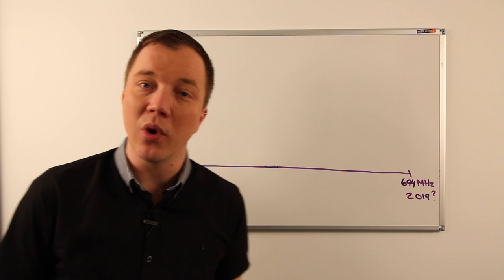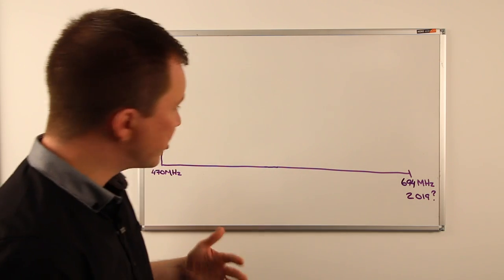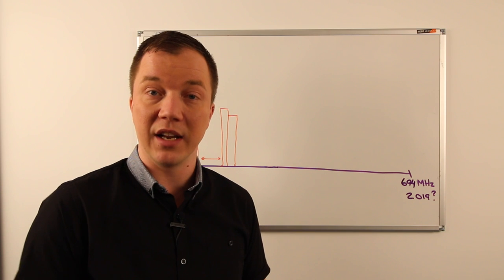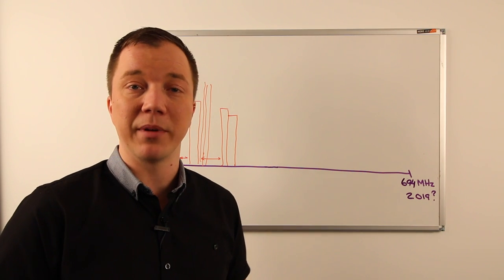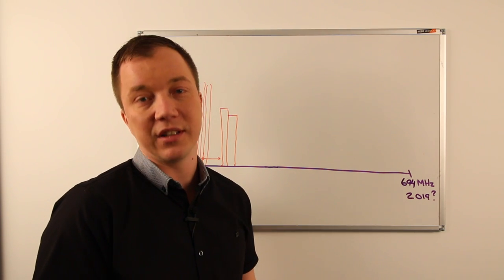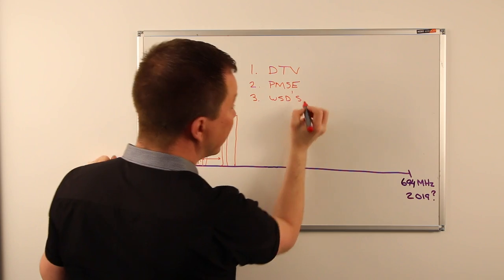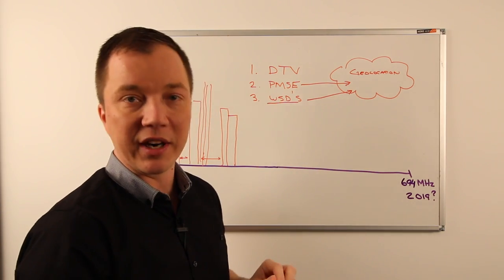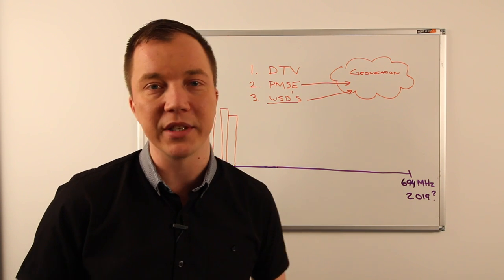What Are Whitespace Devices? Shure Whiteboard Explains...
As a relatively new development in the ongoing debate about the future of spectrum, Whitespace Devices are often overlooked or misunderstood. In this week's whiteboard session, we cover what you need to know about Whitespace Devices when operating wireless microphones or in-ear monitor systems.